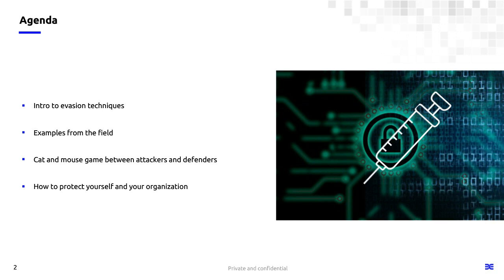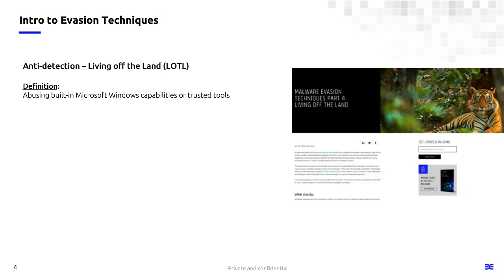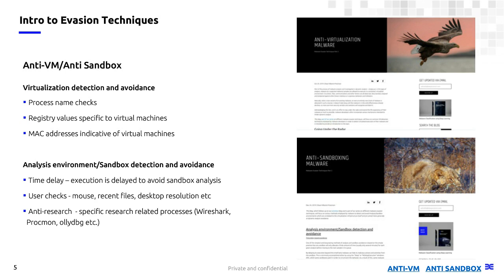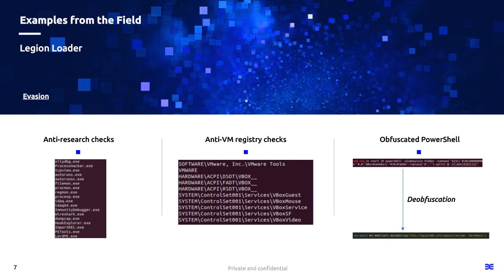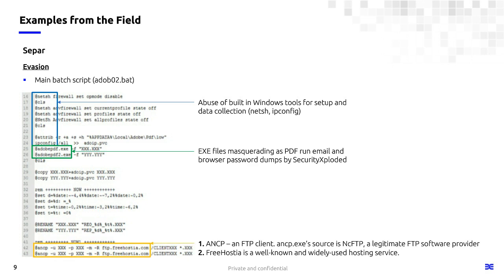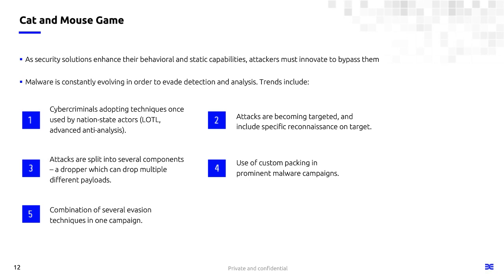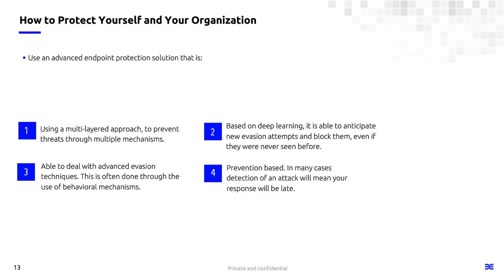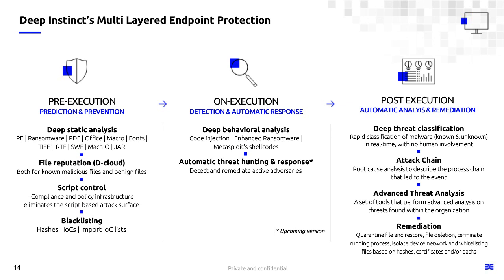Cyber Attack Evasion Techniques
When it comes to evasion techniques there’s a perpetual cat and mouse game between malware developers and solutions providers. By drawing on the latest in evasion techniques, malware developers not only go undetected on the compromised machine but more importantly, they hide their malicious indicators and behaviors from detection tools and automated threat analysis systems.

From this session you will:

- Learn how to identify the different evasion techniques that are being used by malware developers.
- Hear about advanced malware that uses different evasion combinations.
- Gain insight on how companies unwittingly contribute to the increased sophistication of evasion techniques.
- Get actionable insights and techniques on how to impede their effectiveness